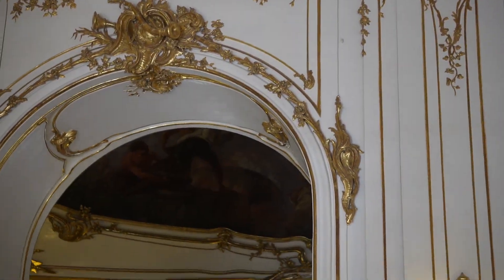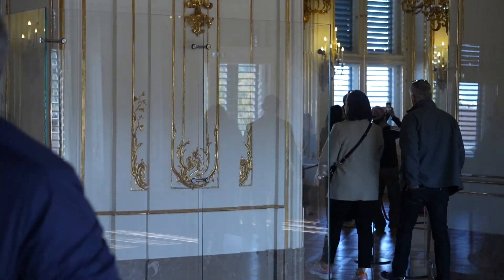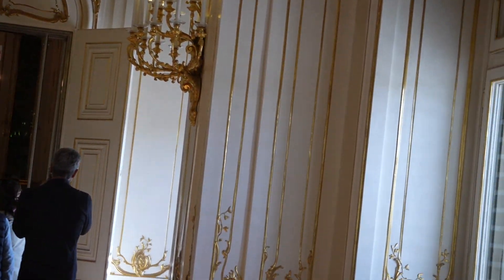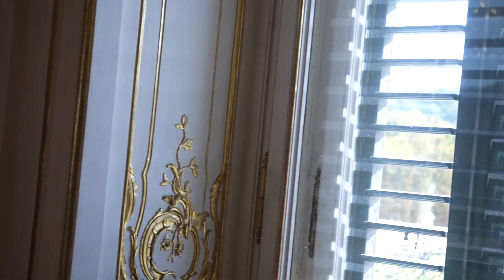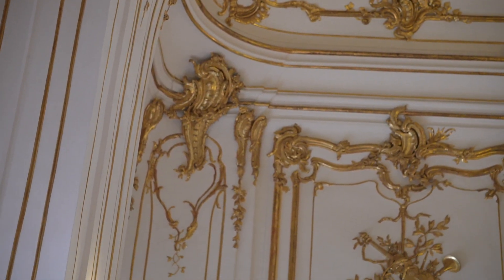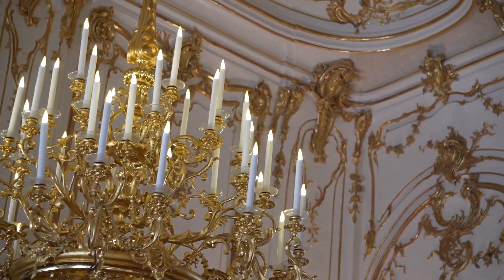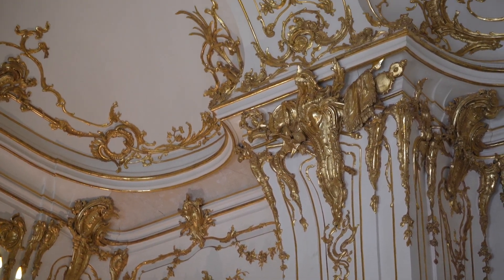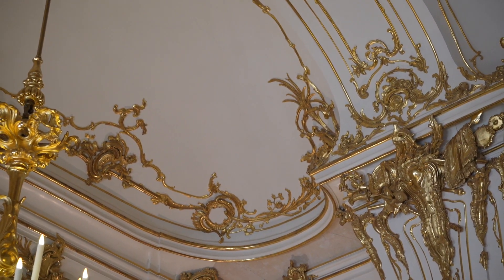Adjacent side room of Grand Gallery with balcony view of the garden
A adjacent room of the Grand Gallery with open window to the Garden in the Back..